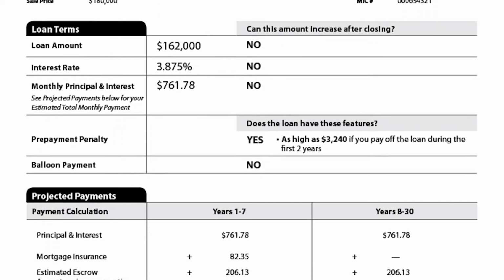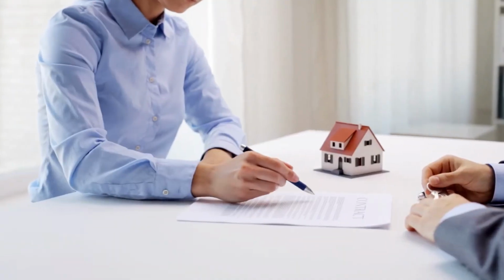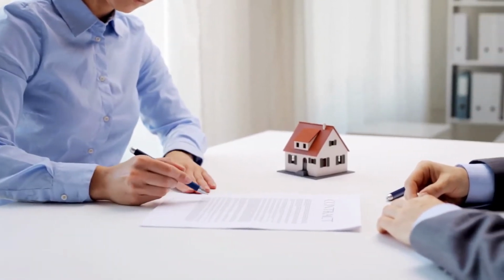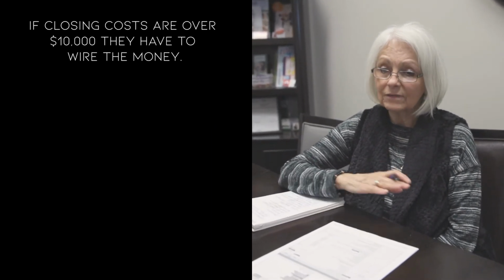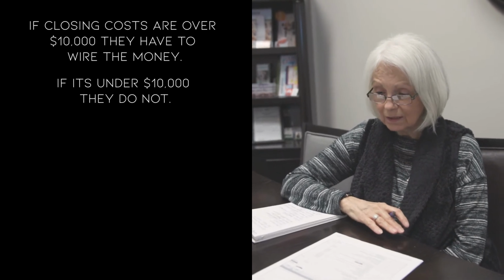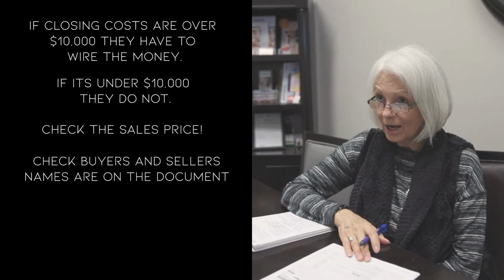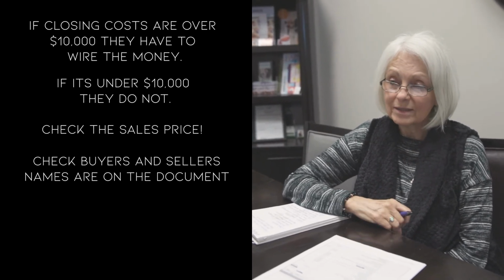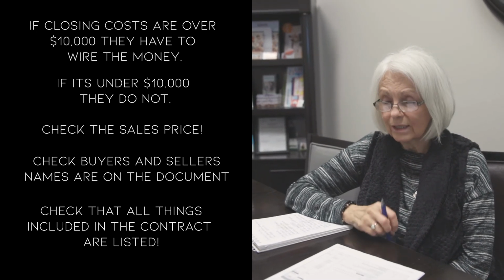What is a Settlement Statement? | Premier Utah Real Estate | Real Estate Tooele, UT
The Settlement Statement is signed by both parties at "Settlement" or closing.  It is a document prepared by the Title Company and it can be a little confusing.  Marta Johnson with Security Title Insurance helps us to understand how to make sense of it.

As always, we are here to answer any questions you might have about the Selling or Buying process and to help you in any way!